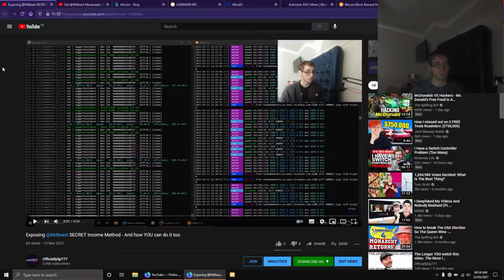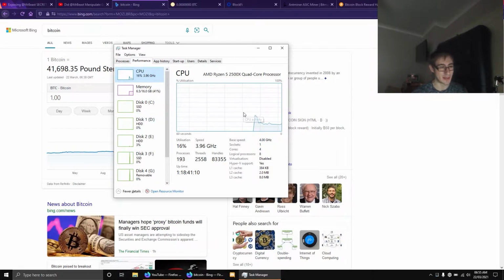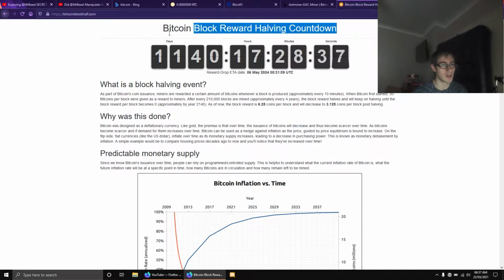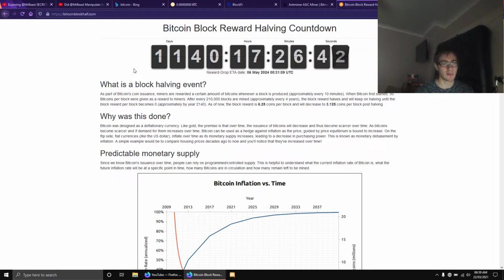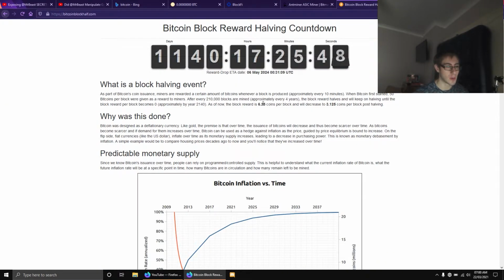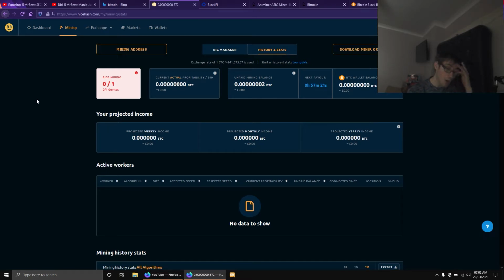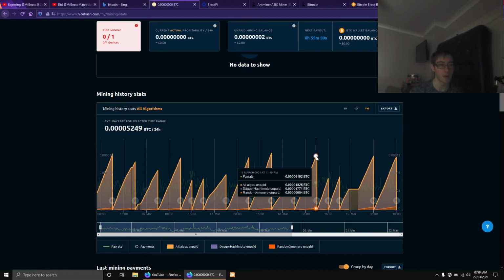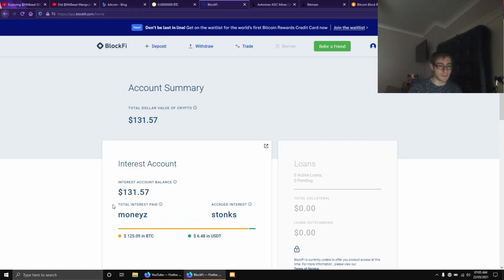I made £??? From Mining Bitcoin for a MONTH